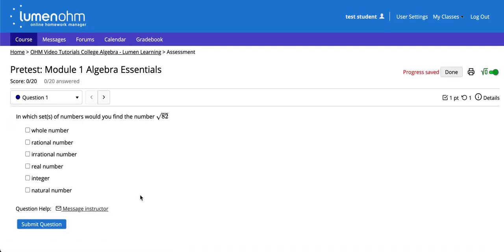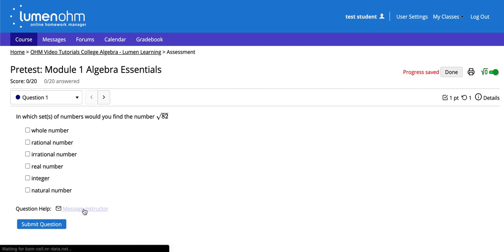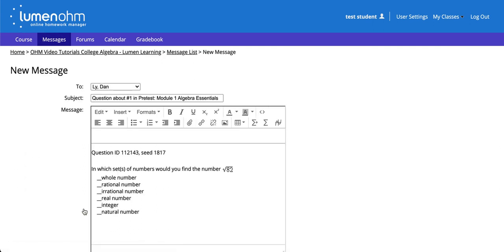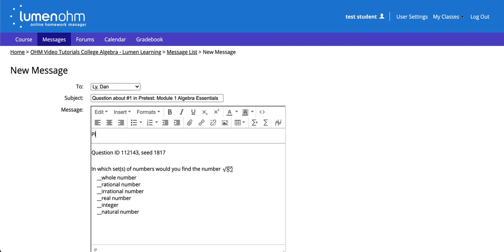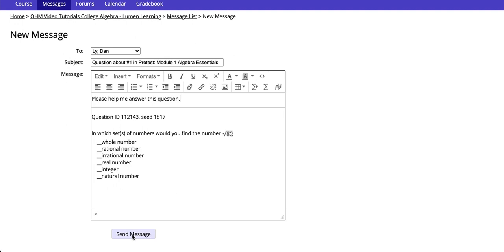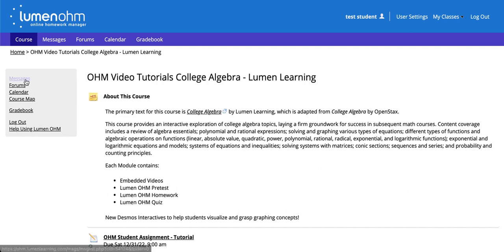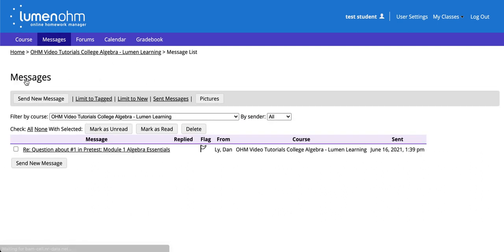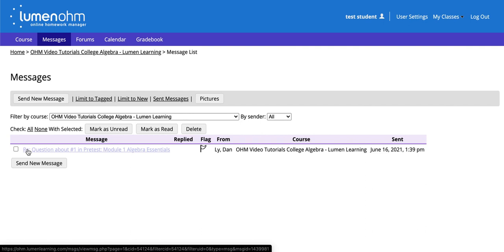OHM Message My Instructor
In this video, we will show the student viewpoint on how to use the message my instructor functionality within OHM